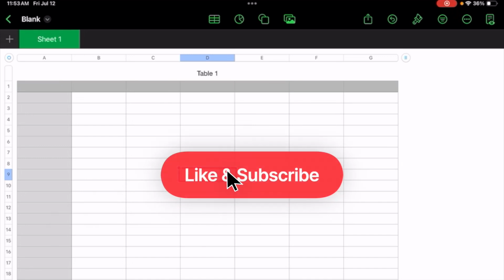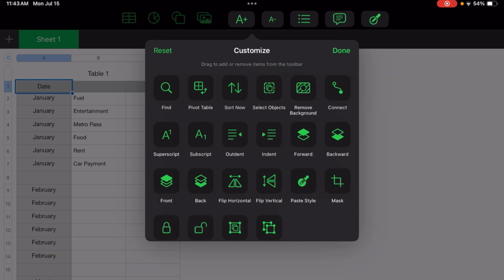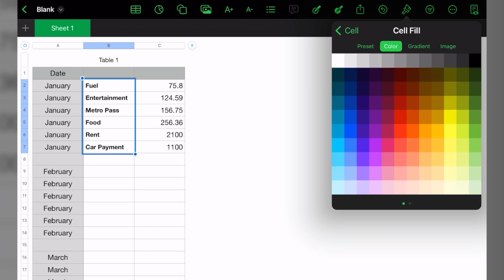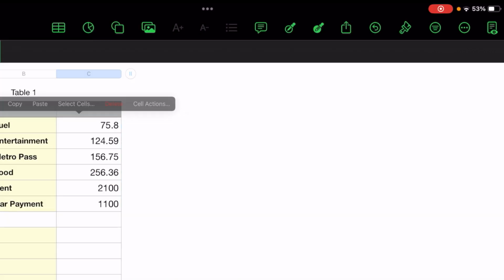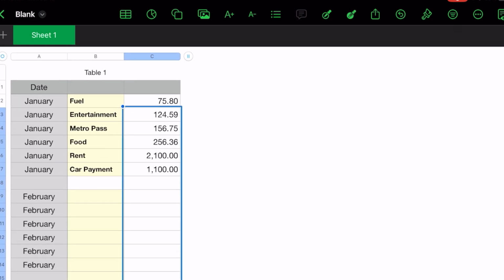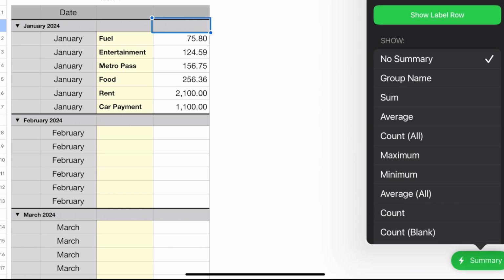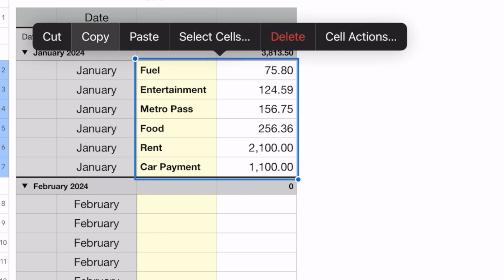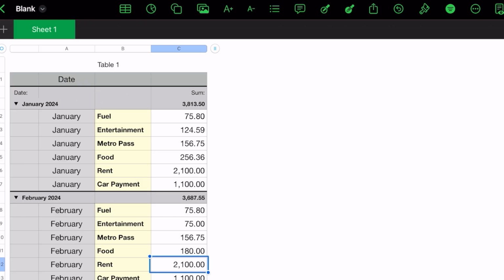Customizing the Toolbar in Apple Numbers for iPad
We’ll guide you through the process of customizing the toolbar in Apple Numbers for iPad. Whether you’re looking to streamline your workflow or personalize your workspace, this tutorial will help you get the most out of your Apple Numbers experience.